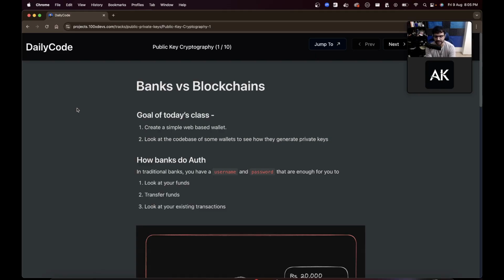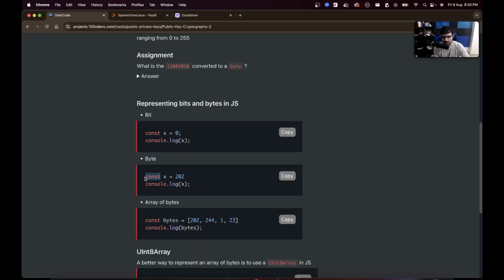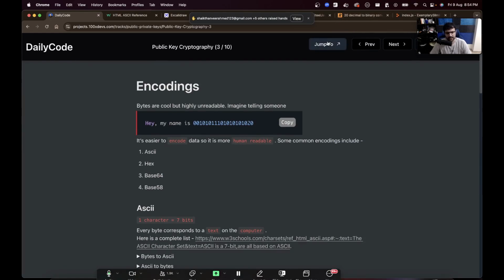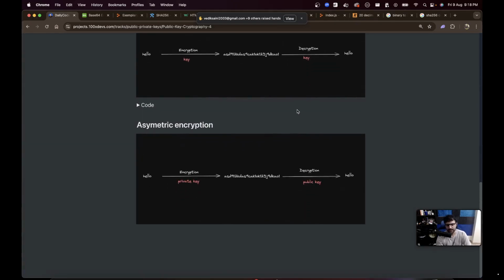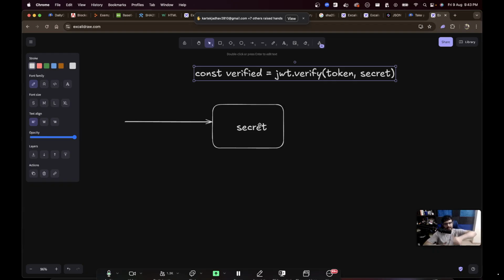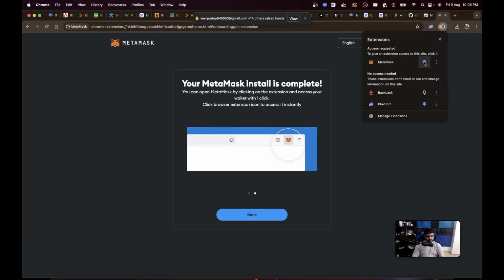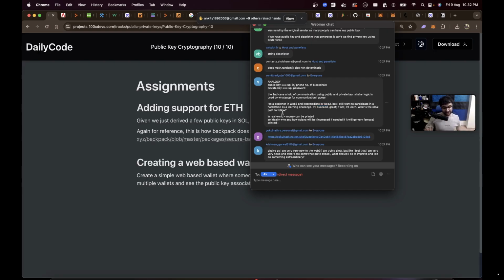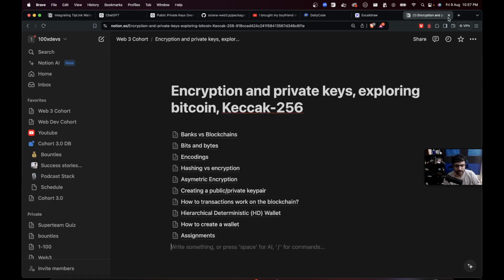2.1 Public Key Cryptography